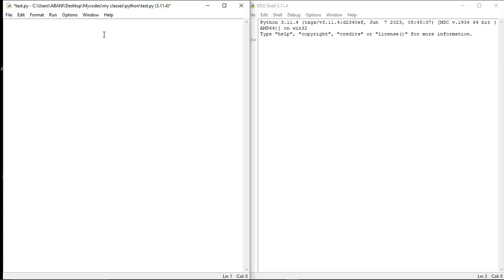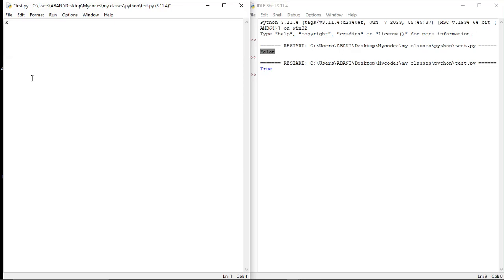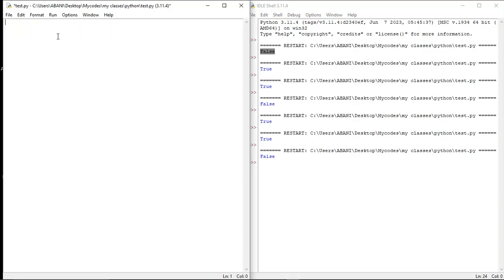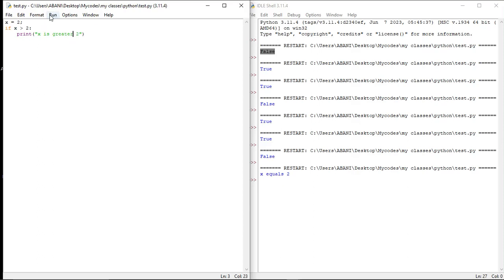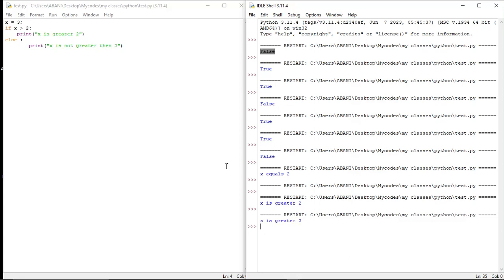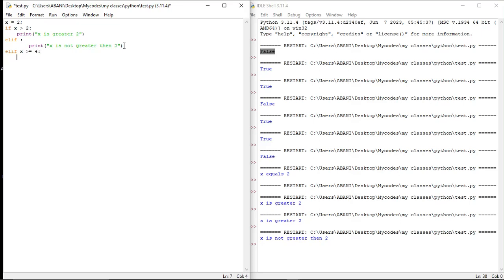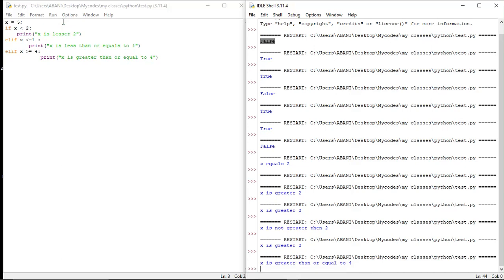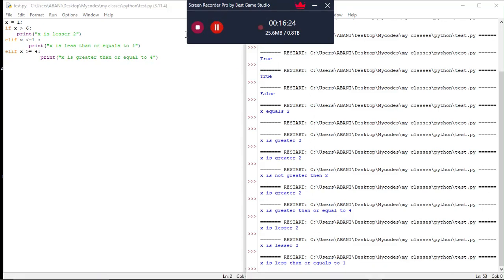Control flow, booleans, comparasion, if and else statement in python.